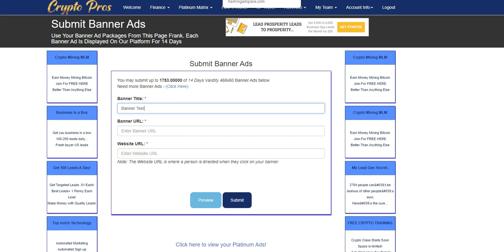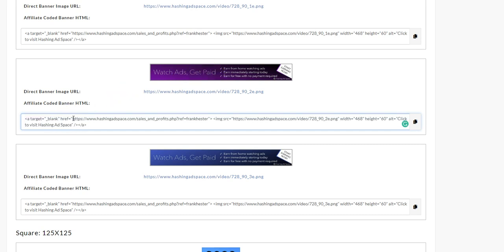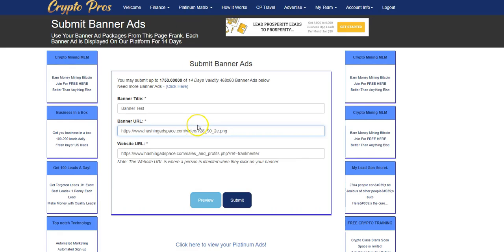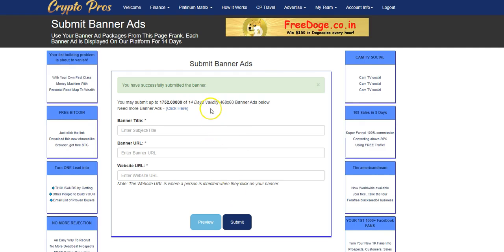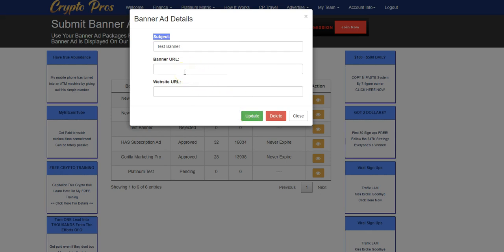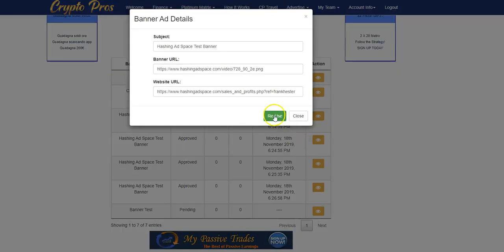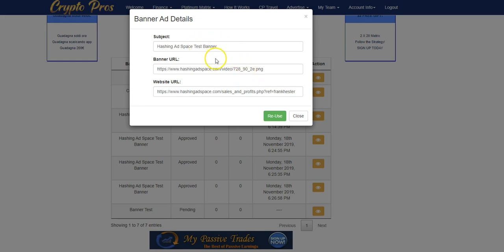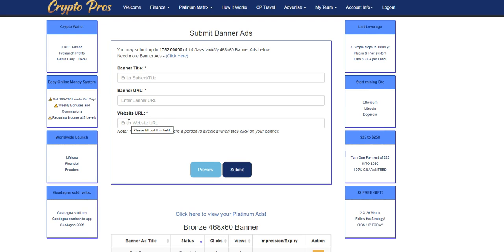How To Properly Submit A Crypto Pros Banner Ad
🙂... 142.813Members Daisy AI Go back to the person who shared this video stay loyal to your sponsor

if you do not have a sponsor you can also register here

The video you have watched MaxTraining link == (Go here)

Crypto Pros Reviews | $2 Business |

Crypto Pros is a cryptocurrency advertising platform that offers valuable ad space to a global community of proven buyers.

The commission structure of Crypto Pros consists of two different 2x20 forced matrices.

The Bronze Matrix is text and banner ad product that allows customers to participate in a leveraged, re-entry, 100% matching bonus compensation plan.

The second revenue component is the Platinum (Login Ad) Matrix. This is a separate 2x20 matrix that pays a residual monthly commission. Entry is $50 one time and $25 is paid out instantly to the sponsor of the customer. The monthly subscription is a login in ad rotation service.

Bronze Advertising Matrix (Revenue Stream 1)
2x20 Forced Matrix
100% Match Bonus from Referrals
Product: one 14-day banner ad and text ad with unlimited impressions

Platinum Advertising Matrix (Revenue Stream 2)
Residual Income
$50 one-time purchase entry
Pays out a $25 direct referral bonus
$25 per month subscription
Top heavy commission structure (break even fast)
Products: Login Ads, Compound Monthly Ads (Text & Banners)

Features of the Crypto Pros Advertising Platform:
Buy products with Bitcoin, Litecoin or Ethereum
Get paid commissions in Bitcoin, Litecoin or Ether
Daily commissions
Internal transfers
(PIF) Pay it Forward function
Active Support
Known Leadership